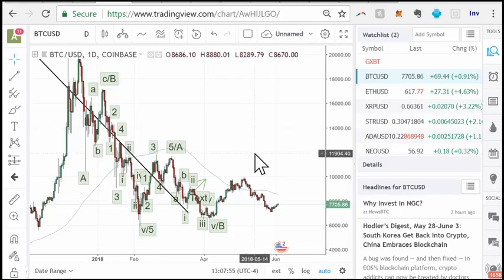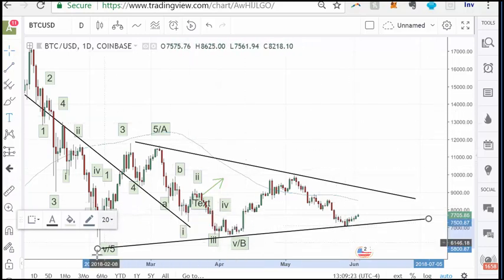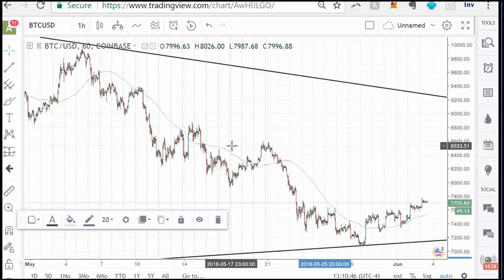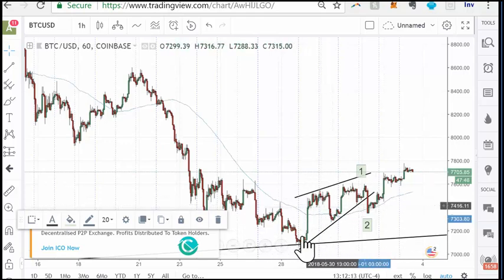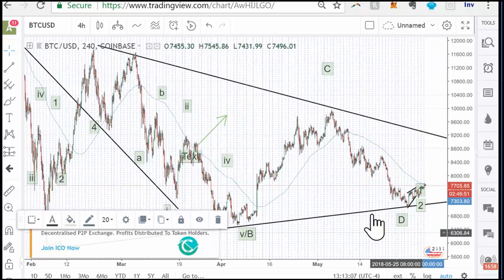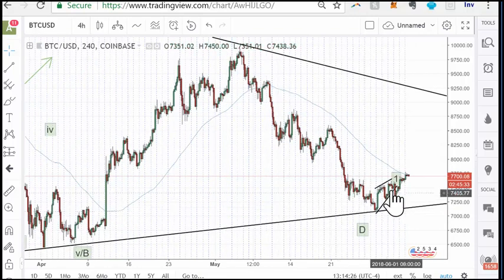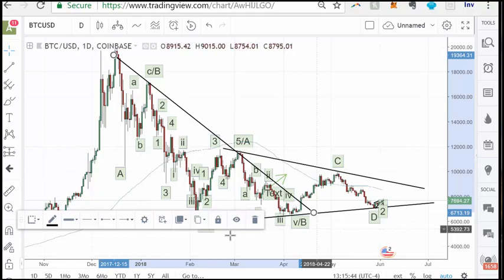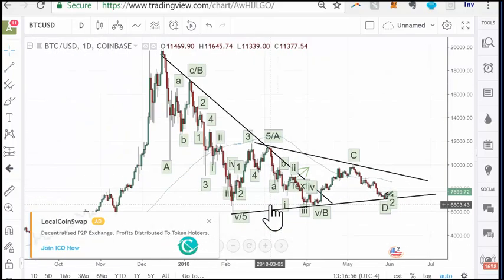Is Bitcoin Moving Up?